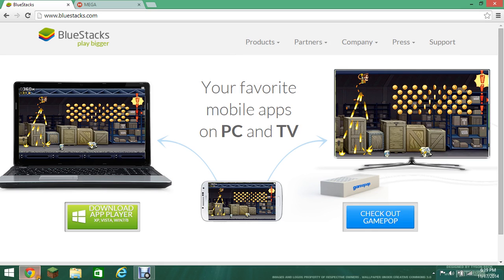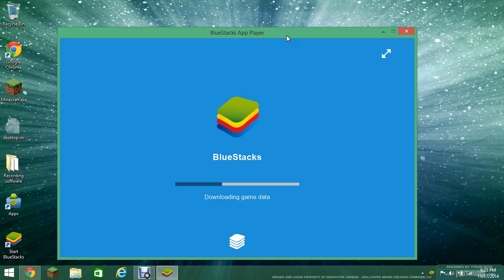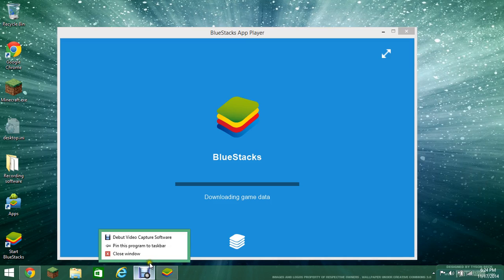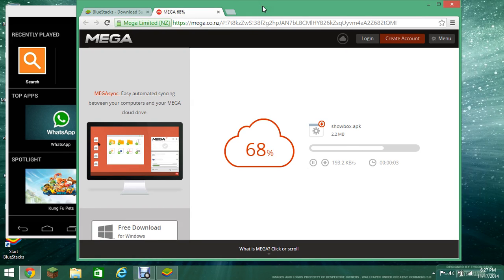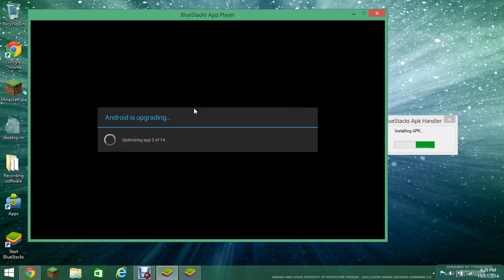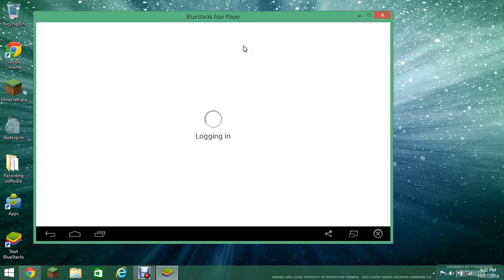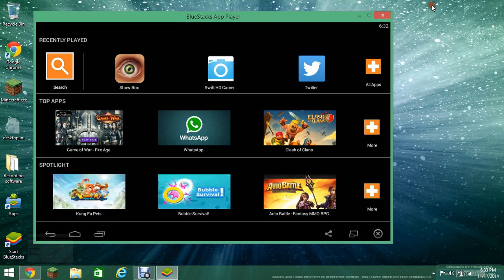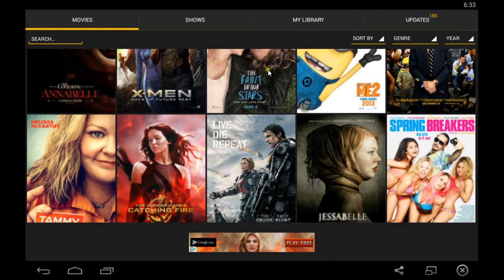**NEW** how to download showbox on your pc!!! 11/17/14